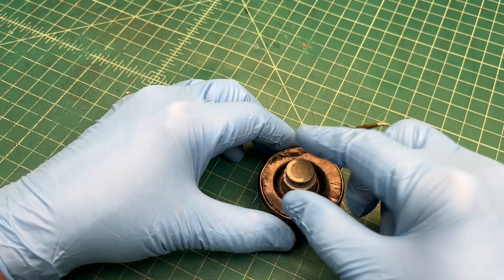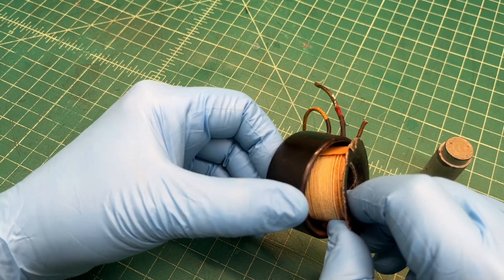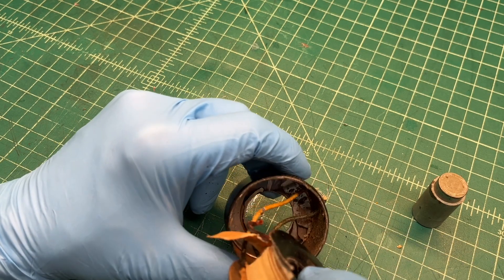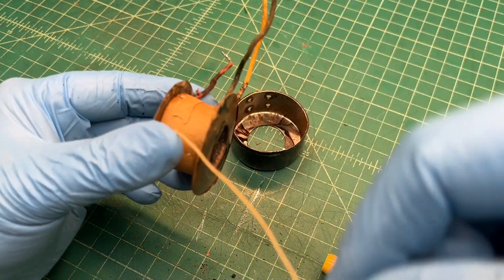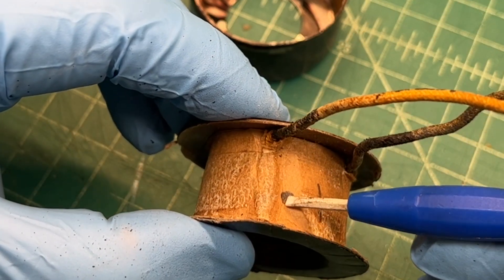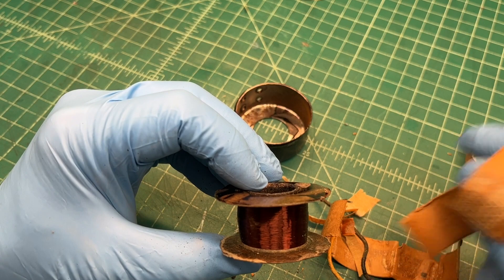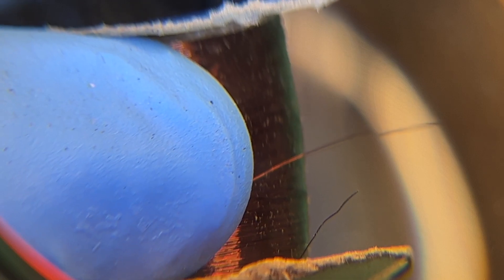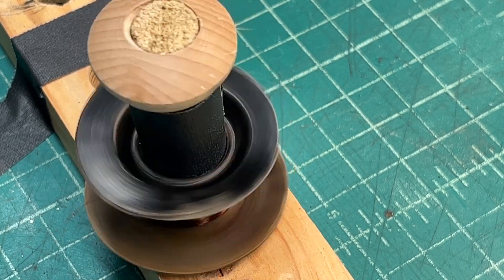Emerson R156 - Field Coil Repair Attempt | Before Thunderstorms Arrive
Attempting a repair of the open Field Coil on the Emerson R156 receiver before the weather turns and heavy winter thunderstorms move in.

Riders 8-31 (Early)
Riders 9-5 (Late)